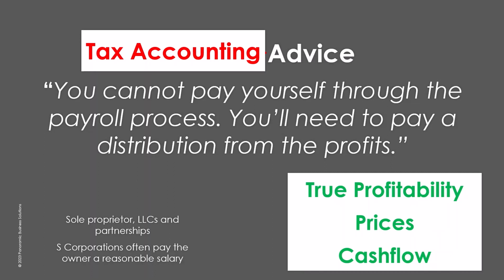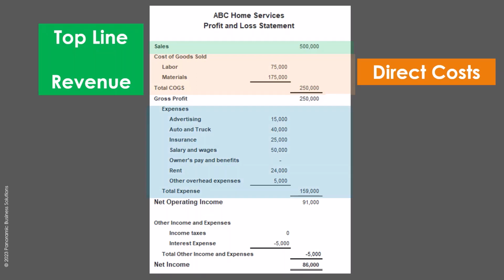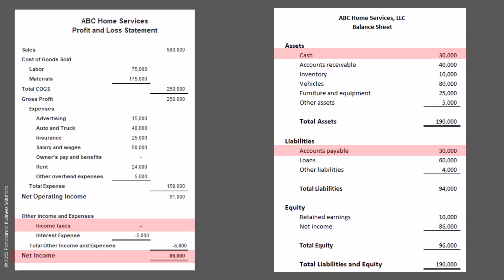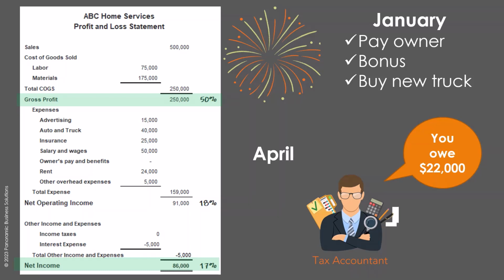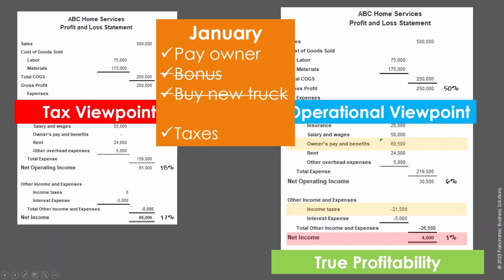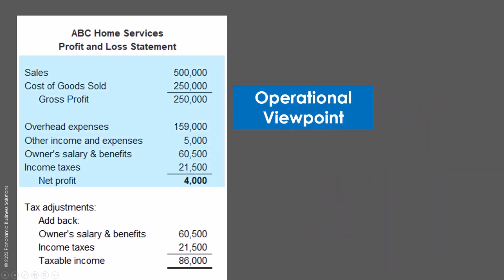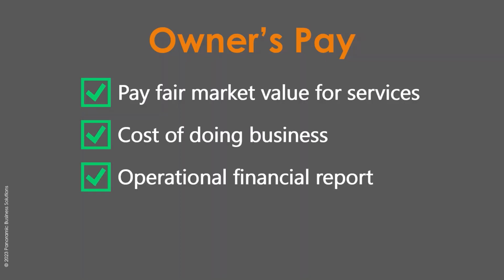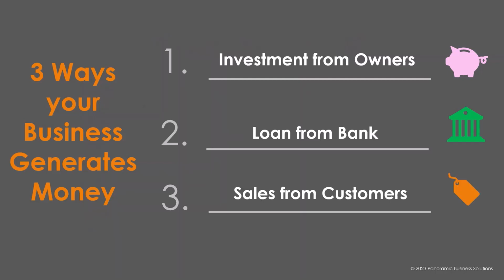Owner's pay vs profit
Spoiler alert - owner's pay and profit are not the same. Learn how this one difference can impact your cashflow.